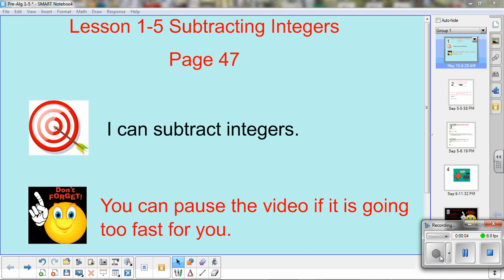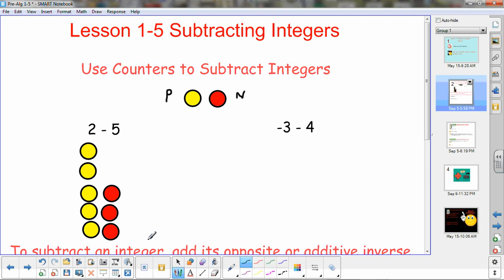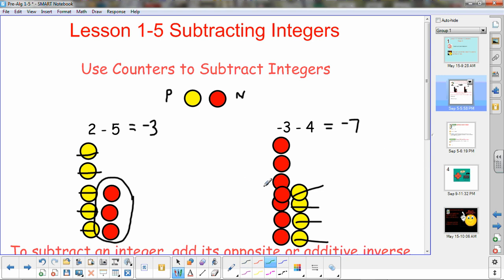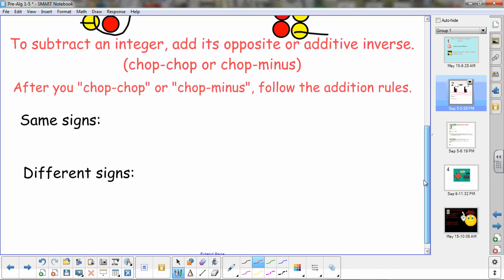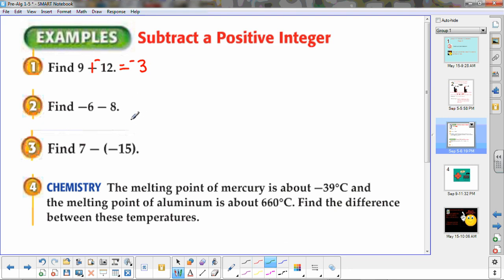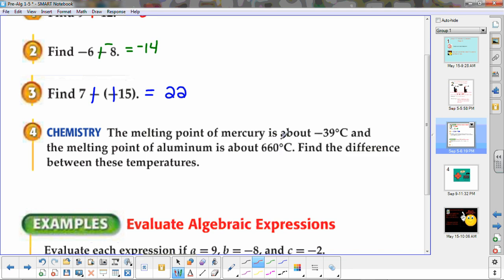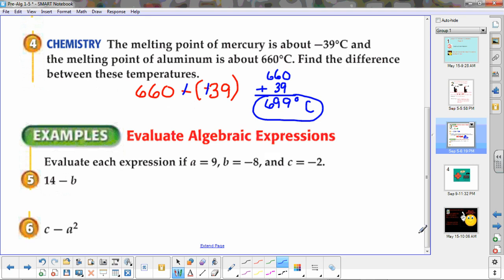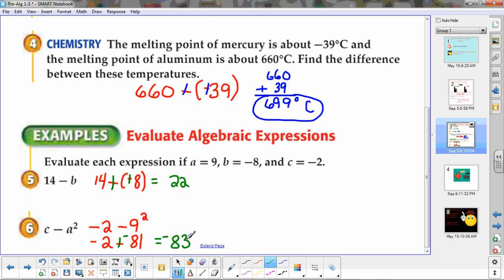Pre Alg 1 5 Subtracting Integers